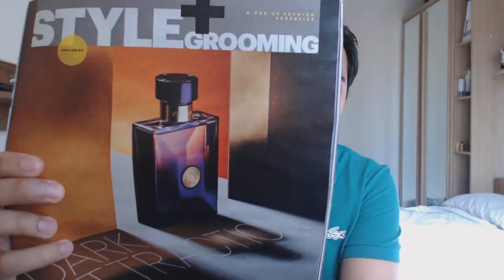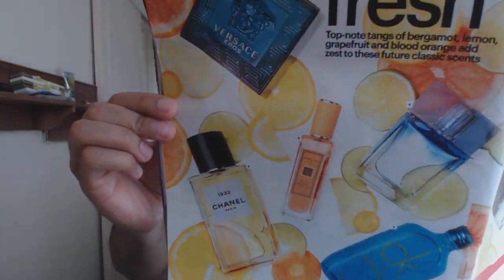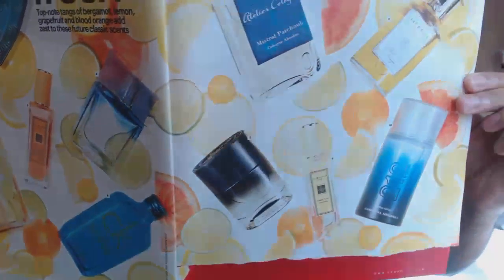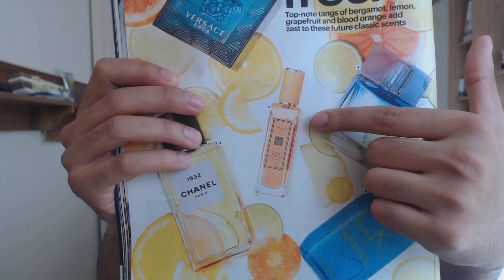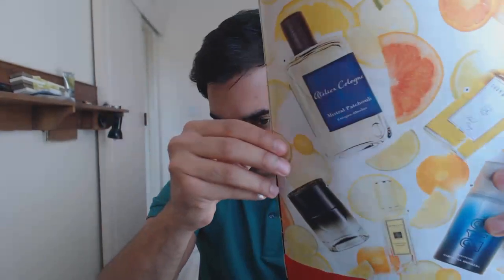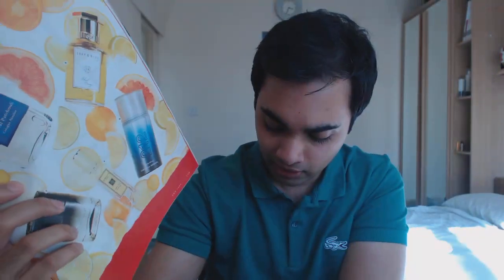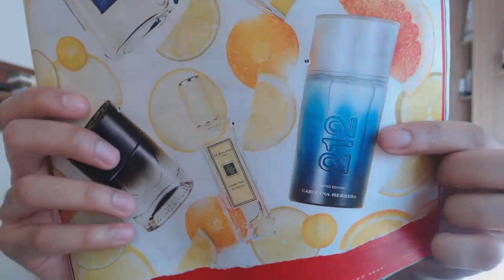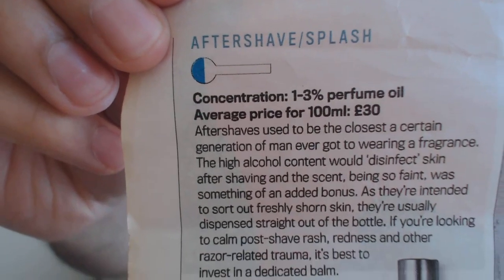Fragrance articles/features (Versace Oud Noir, 'Citrus Fresh' & Scent Terminology)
Today I share with you three fragrance related articles and features. Fragrances mentioned are:

'Dark Attraction' (00:30)

Versace - Oud Noir

'Citrus Fresh' (02:30)

Versace - Eros
Chanel - 1932
Jo Malone - Bitter Orange & Chocolate
Shiseido - Zensun For Him
Calvin Klein - CK One Summer
Atelier Cologne - Mistral Patchouli
Diptyque - 34 Eau Mage
Jo Malone - Lemon Tart
Shay & Blue - Blood Oranges
Carolina Herrera - 212 Limited Edition 2013

'Scent Terminology' (08:05)